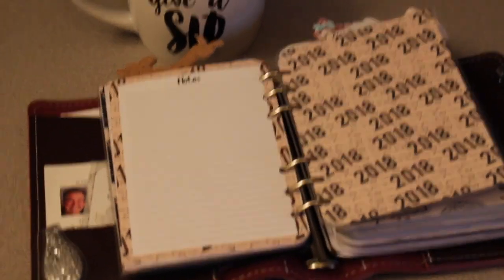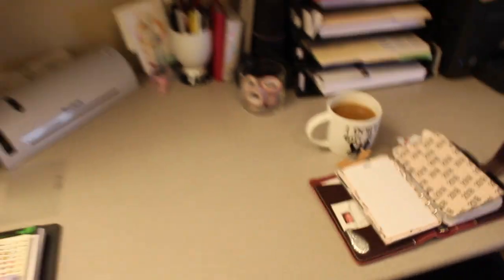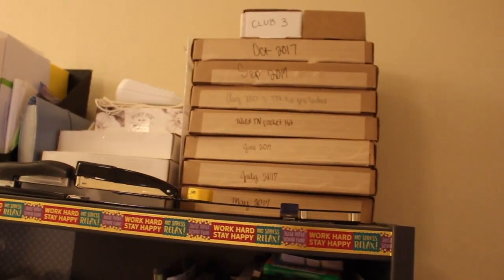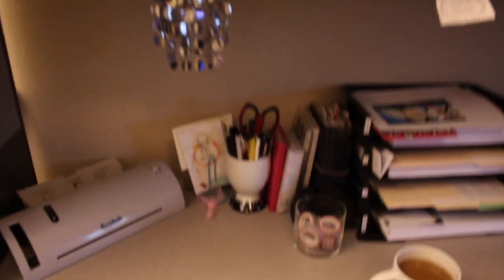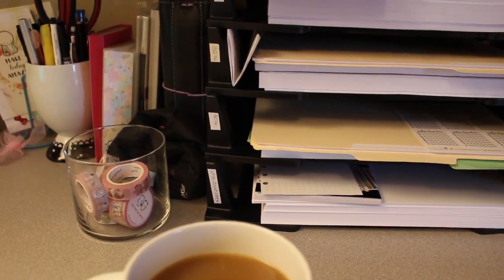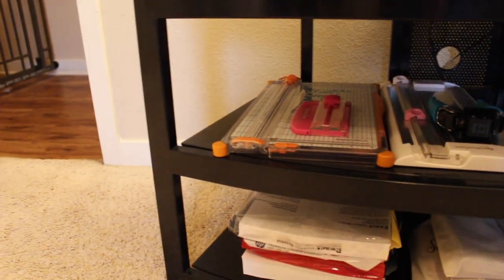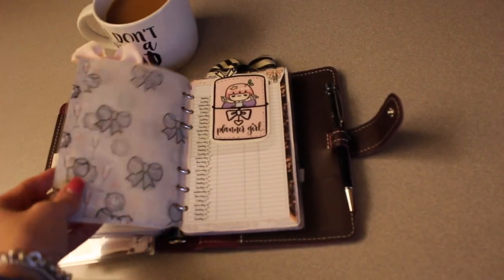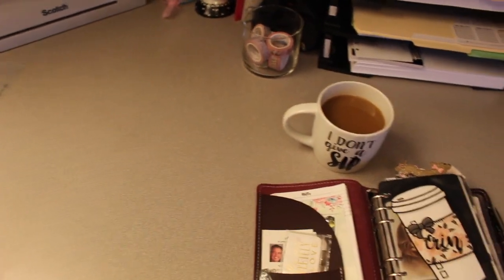Planner Supplies to get you going.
Planner Supplies to get started in decrotive Planning - what I do and don't recomend investing in. If you have questions about anything you see pleases fell free to leave me a message.  Just way tomany products to list links for.